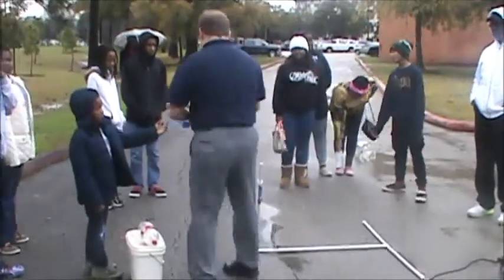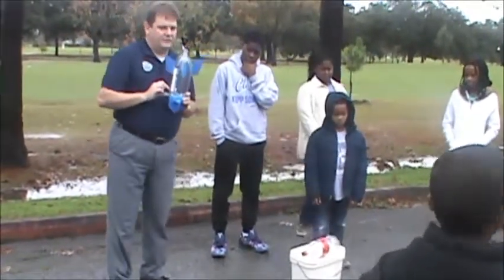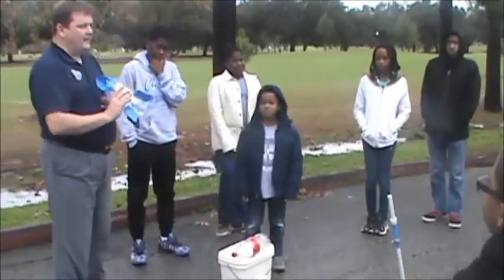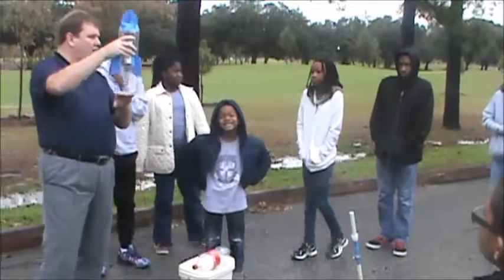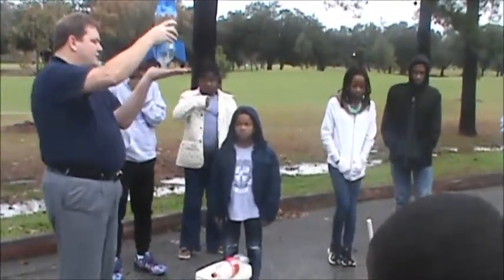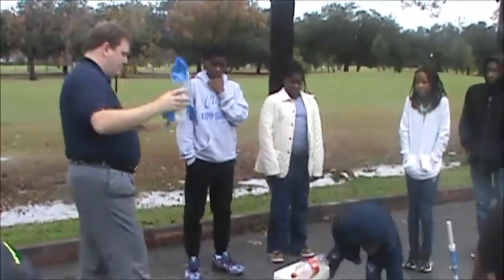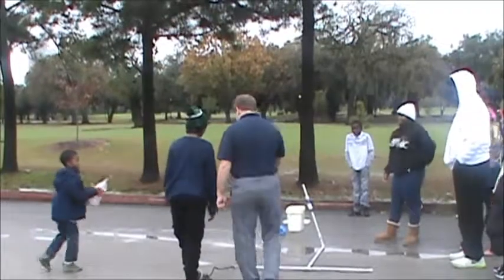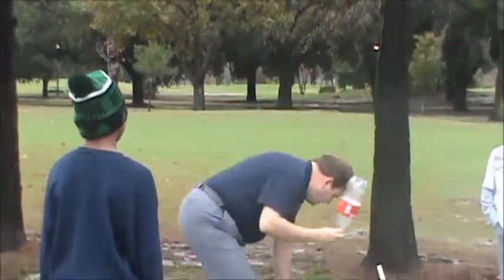The STEM Foundation - Rocketry 101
We blasted into 2015 with the Blast-off aspect of the Rocketry 101 class. (They built some simply rockets in December and the weather was bad, so we held off - It was actually worse in the video)